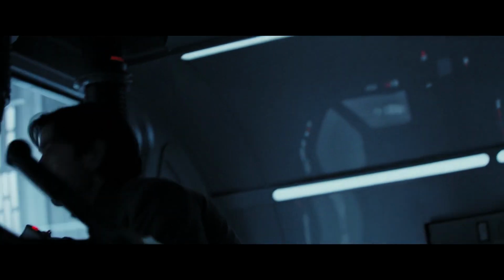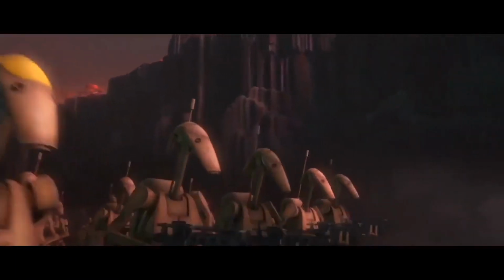Why Clone Commandos LOVED their Armor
Today we take a look at Clone Commando armor, and prove how it is actually among the greatest armor in Star Wars History! All that and more on today's Star Wars video!